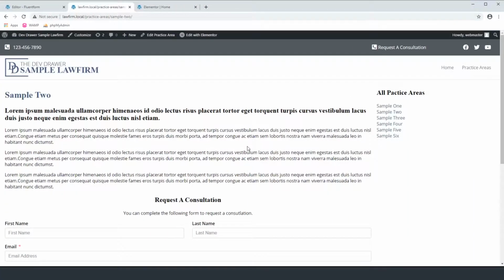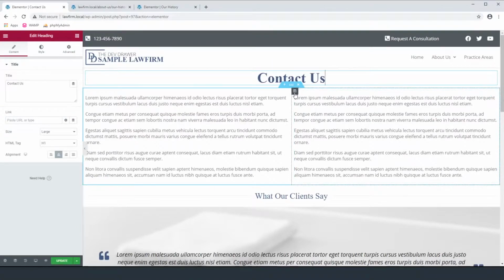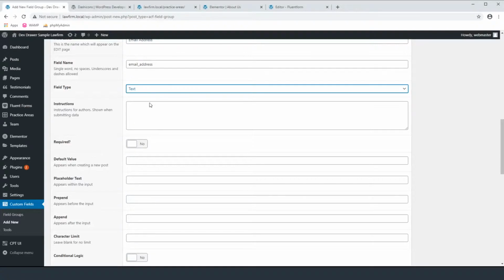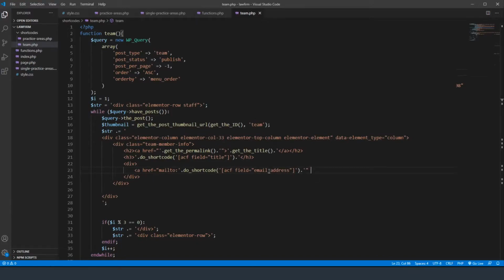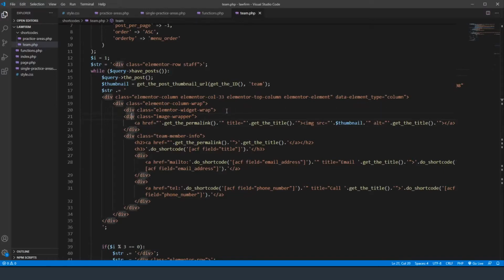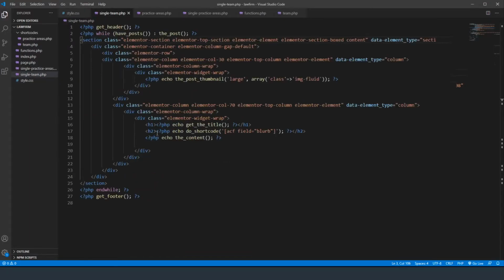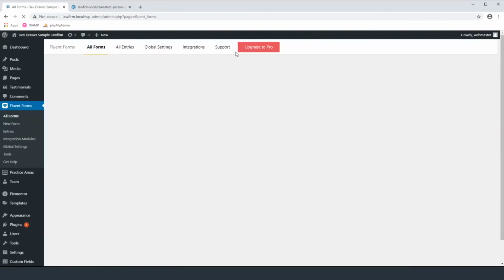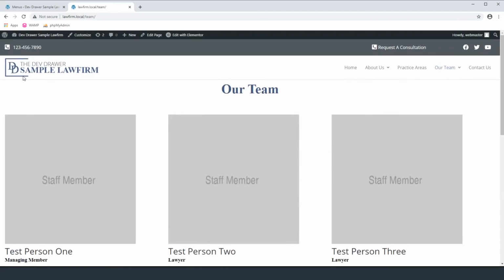Finishing the Development for Our Custom Website - #7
In this tutorial, we add another custom post type and finish building our internal pages. After you have completed this tutorial, you should have a fully functional website that you can export to your server and used for your law firm or for your client.

00:00 Intro
06:17 Creating Templates for Reusable Content
09:35 Creating New Pages
06:08 Creating Internal Pages
23:18 Create A Team Custom Post Type
42:00 Adding New Styles for Team Content
49:26 Finishing Website Content and Single Pages
1:29:39 Coming Up: Moving Our Site, SEO, Security, and Other Plugins